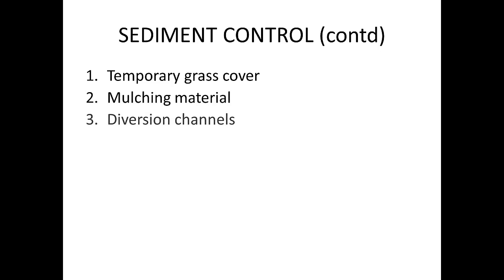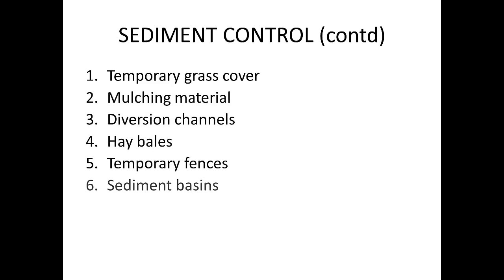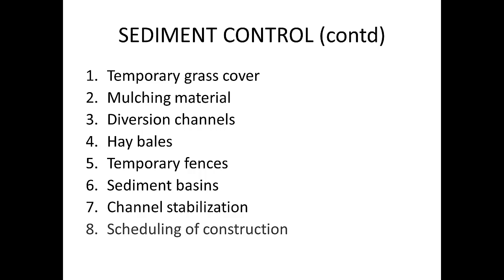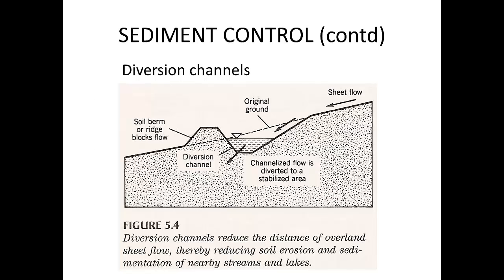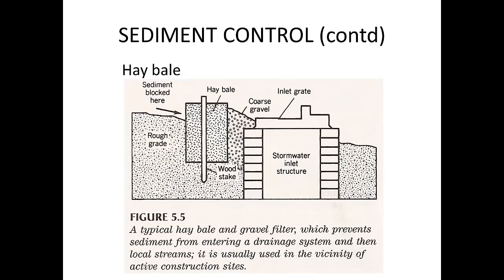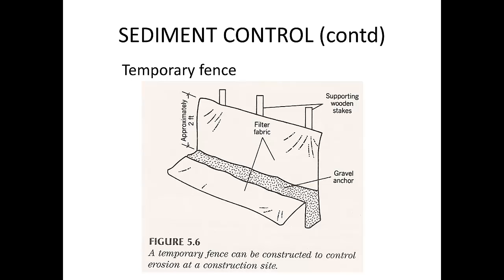ENG8451: Water Pollution part 07